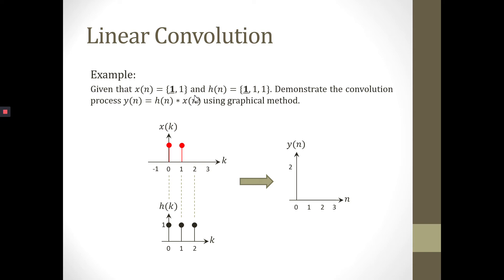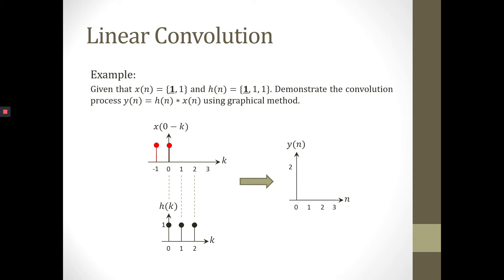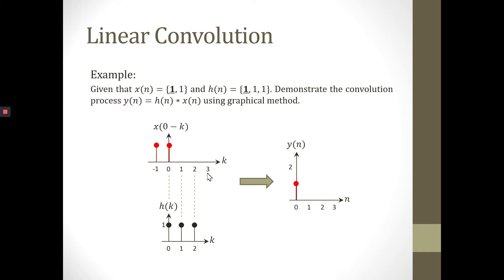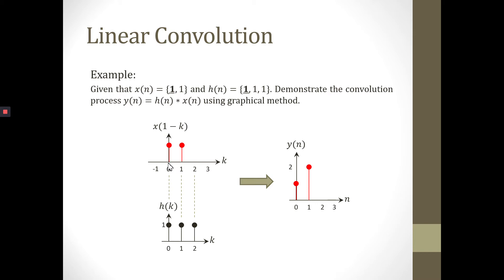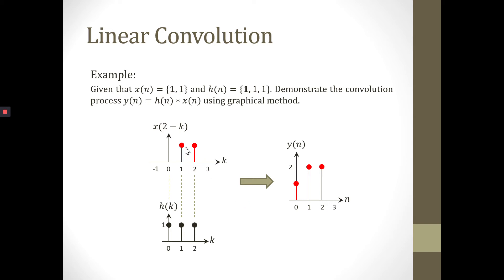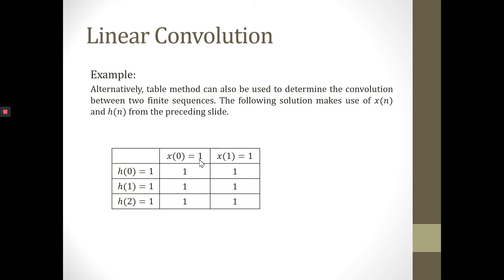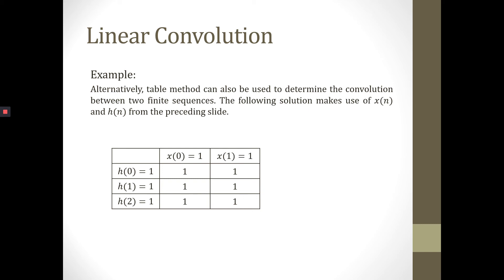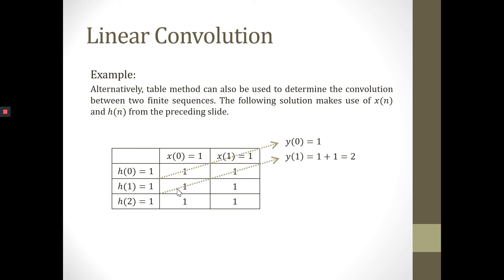WEEK 2 PART 2 LINEAR CONVOLUTION PART 3